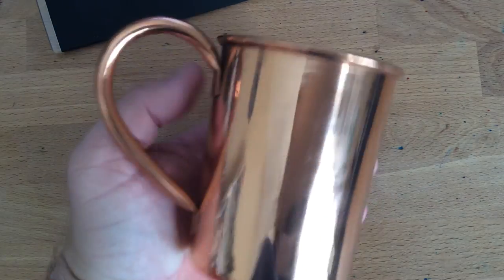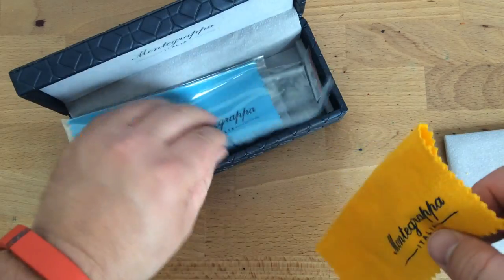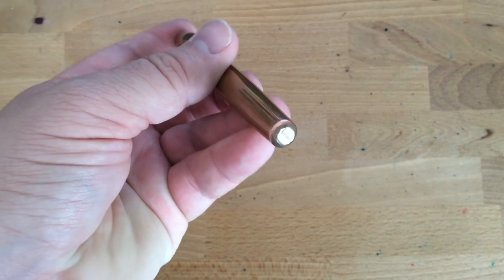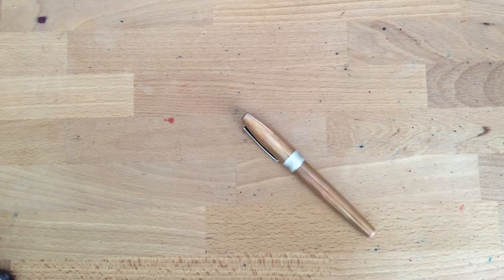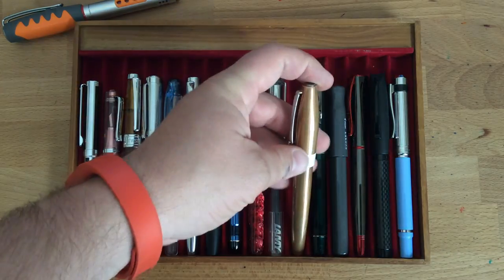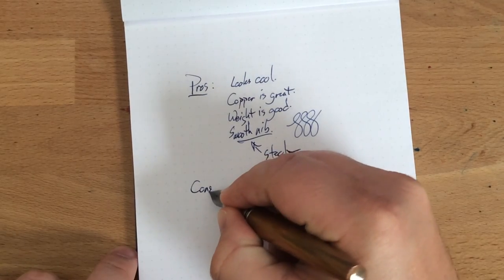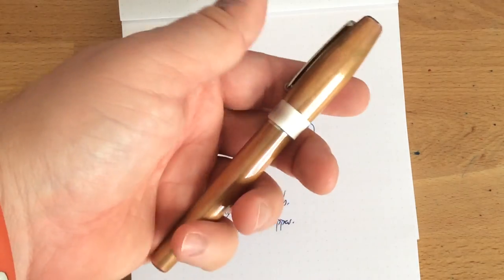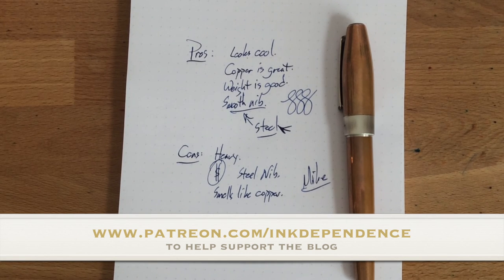Montegrappa Fortuna Mule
In which I talk about this cool copper pen from Montegrappa.

You can find it at many different retailers for around $300 bucks or so.

This pen was provided for review by Kenro (Montegrappa's US distributor), for review. I've got to send it back soon. Sad about that.

Find the review on my blog with lots of pictures and such